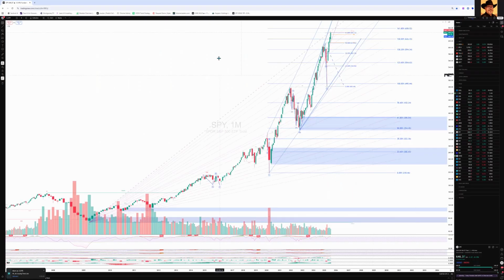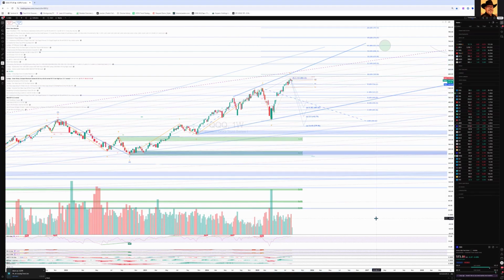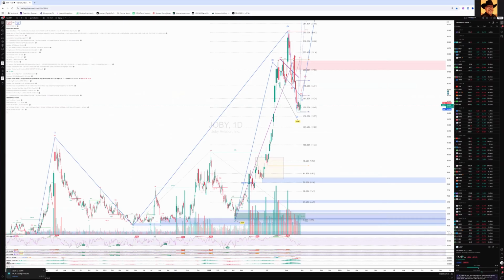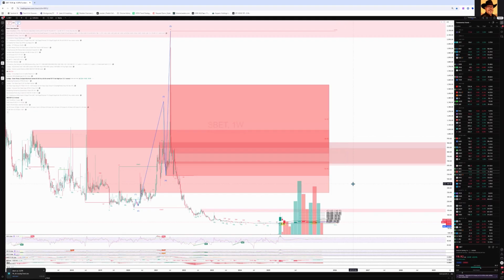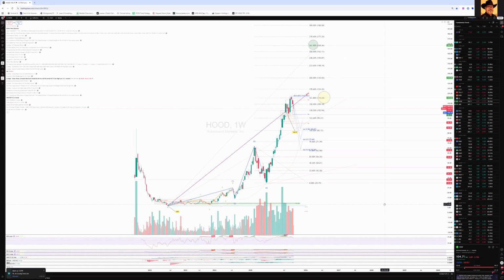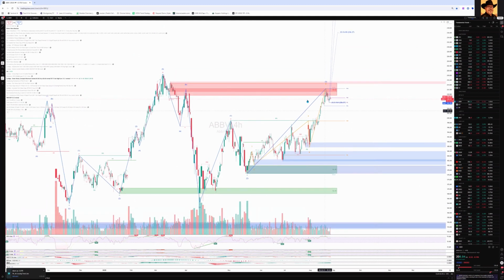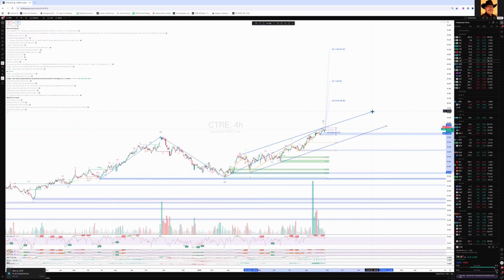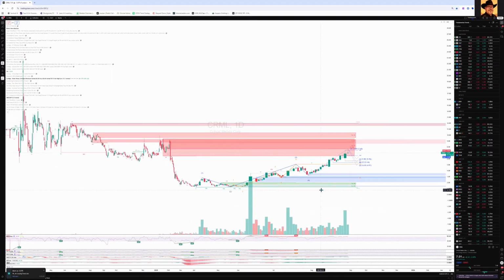Technical Analysis Update August 27,2025